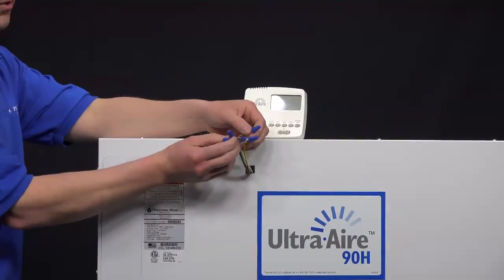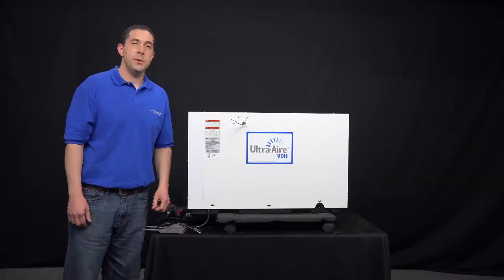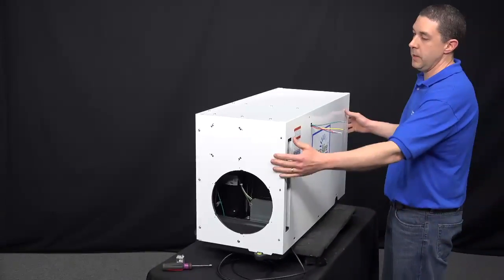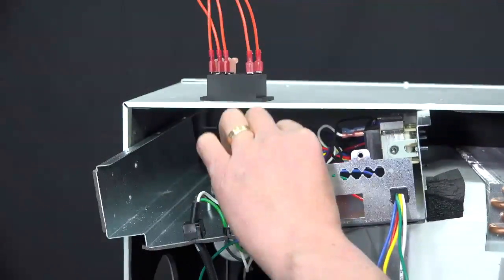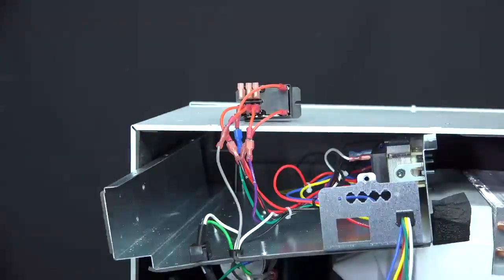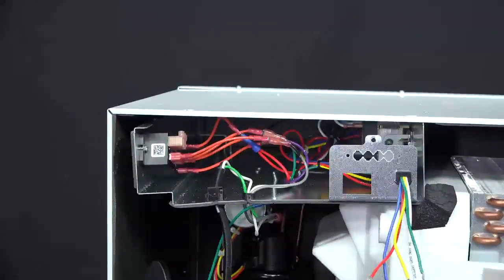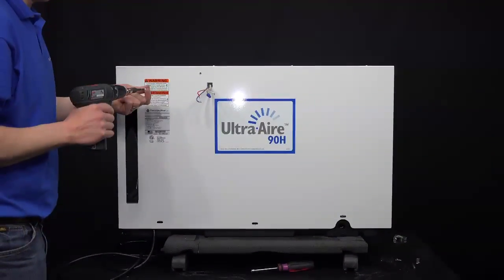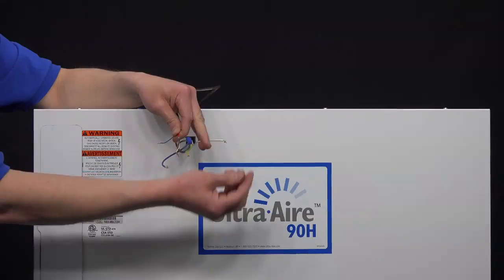Ultra-Aire 90H Relay Replacement